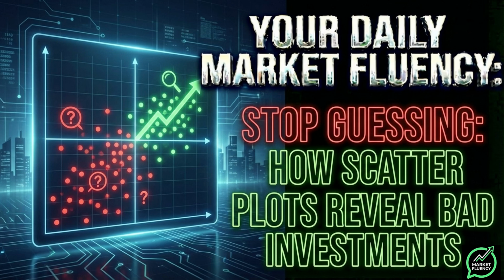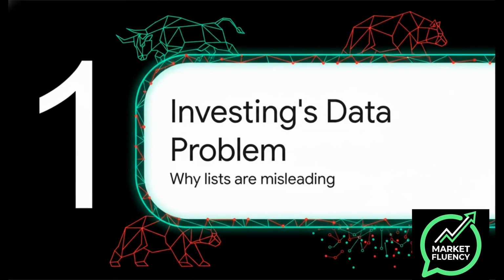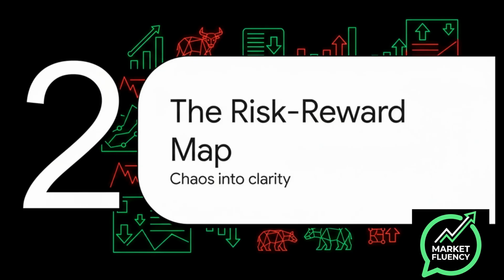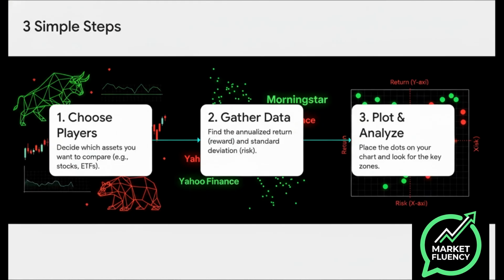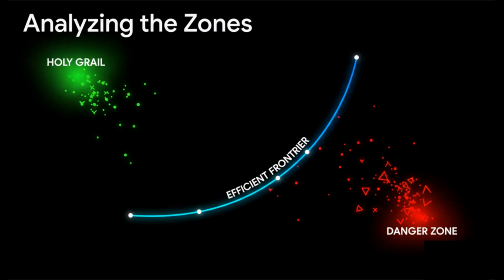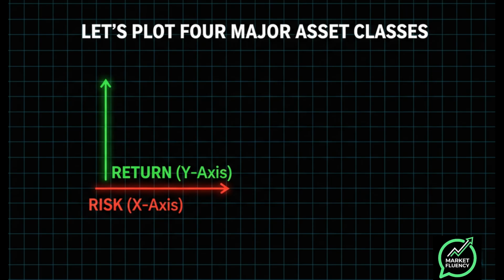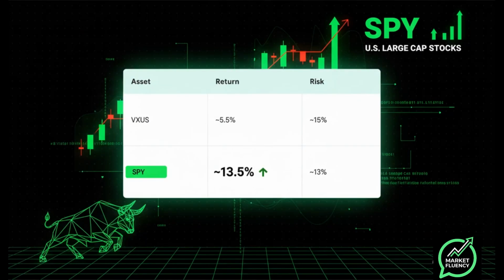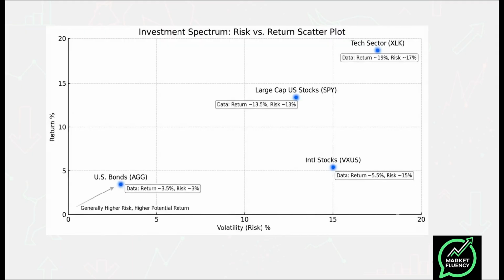Stop Guessing: How Scatter Plots Reveal Bad Investments - Your 5 min Market Fluency for 2026Feb22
🔥 TODAY'S MARKET MOVES + TOP 3 PICKS = YOUR MARKET FLUENCY

📊 Are you tired of looking at endless lists of stock returns without understanding the hidden dangers? In this video, we break down one of the most powerful—yet underutilized—tools in finance: The Scatter Plot.

Understanding how to balance risk (volatility) and reward (return) is the key to building a resilient portfolio.

Plus, we look at a real-world historical example comparing U.S. Bonds (AGG), International Stocks (VXUS), the S&P 500 (SPY), and the Tech Sector (XLK) to see how this chart tells the true story of the 2010s bull market.

💬 LET'S DISCUSS What is your take on today's Market Fluency?